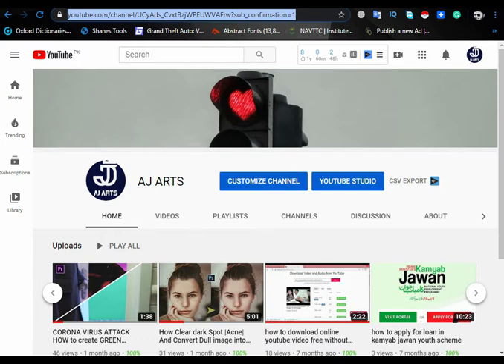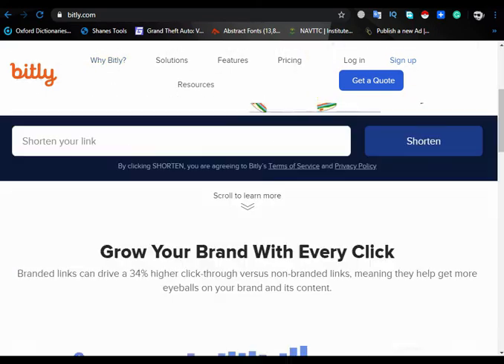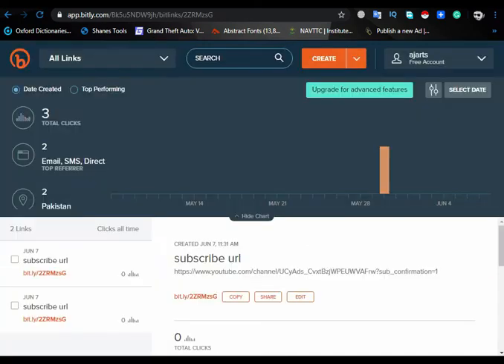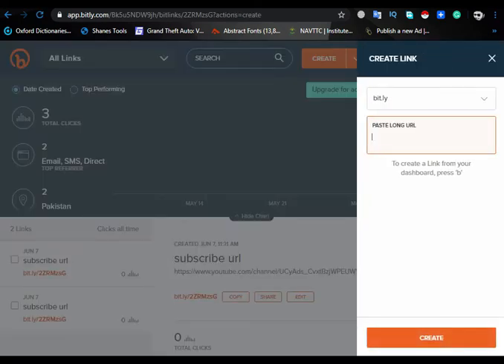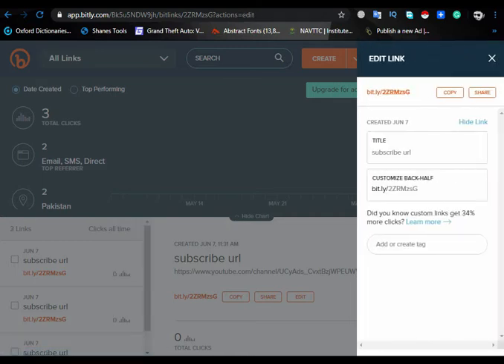CLICK HERE TO GET MORE AND MORE SUBSCRIBER WITH EASY TIPS AND TRICK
COPY CODE:-?sub_confirmation=1
IN THIS VIDEO I WILL HELPING YOU TO GET MORE AND MORE

AND GIVE YOUR SUGGESTION IN COMMENT SECTION.